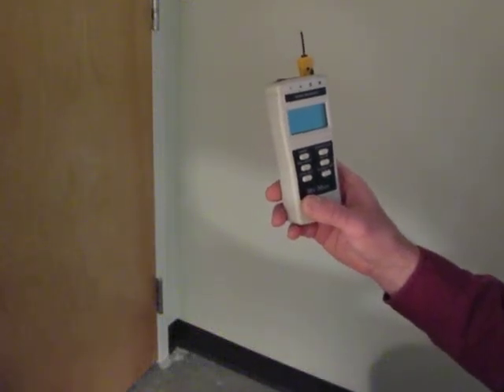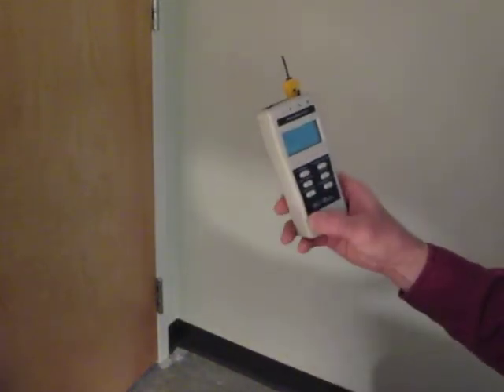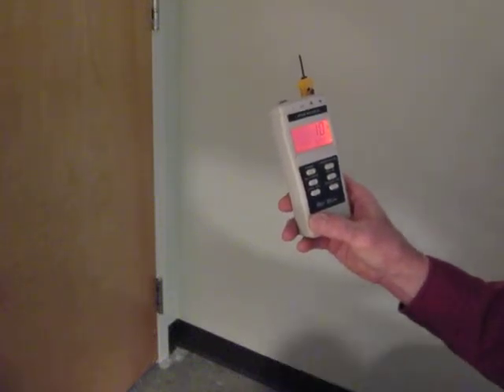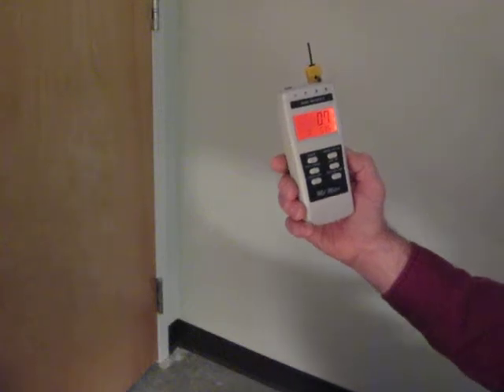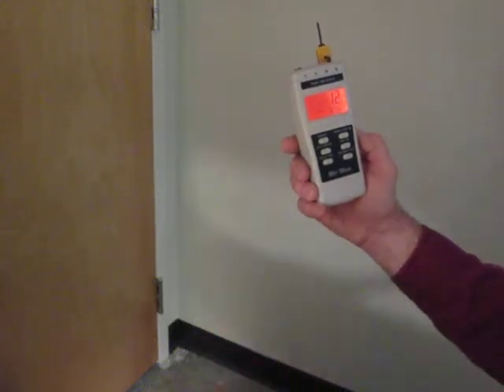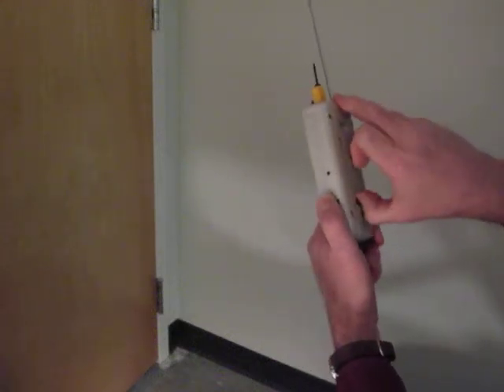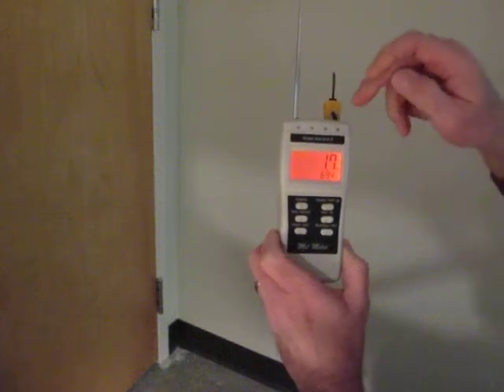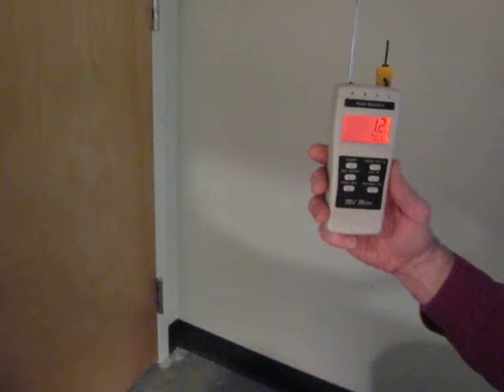Mel-8704REM-ATDD (Model 8704R-500)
Mel-8704REM-ATDD  (Model 8704R-500)  was designed for Zak Bagans Paranormal Challenge. The popular Mel-Rem with Radiating antenna now has been expanded to include a new Ambient Temperature Circuit Detector Circuit (ATDD) .  This device is designed to quickly detect Temperature Deviation Changes around the instrument.
Changes in temperature can be easily heard and defined through the use of audible one octave tone / steps. The REM feature can be used simultaneously.

What makes the Mel-8704R-500 Model so uniquely different from all other EMF meters is that in addition to detecting AC/DC EMF fluctuations and Ambient temperature changes, it has a special REM feature. REM stands for Radiating EM Field. When the circuit is activated, an independent discreet EM field is created around a mini telescopic antenna.  See Illustration A.